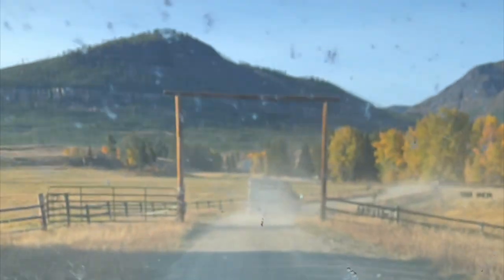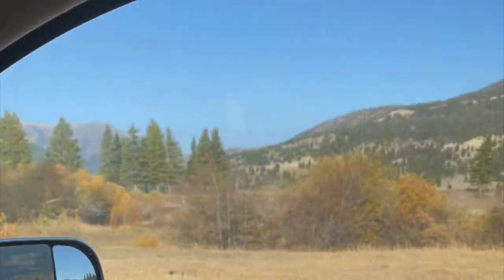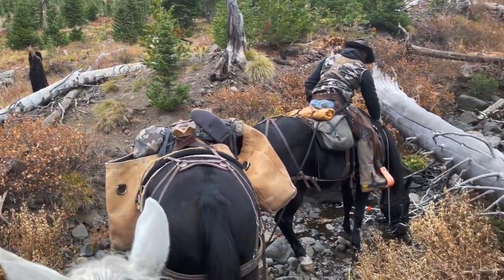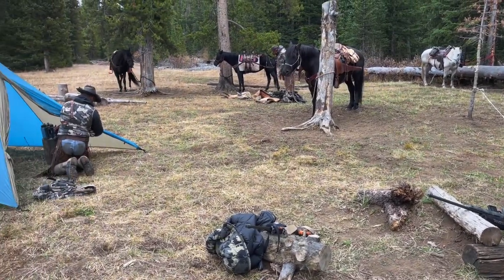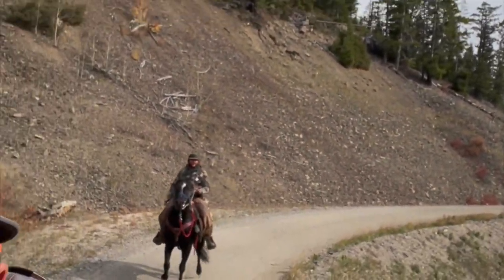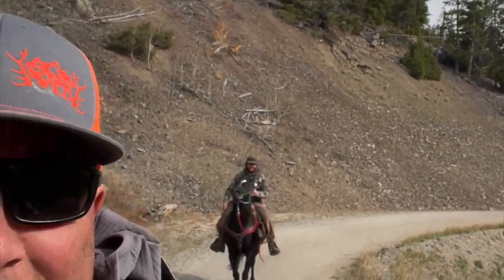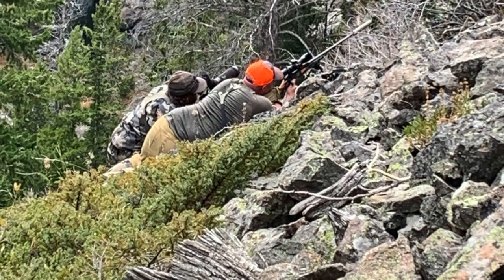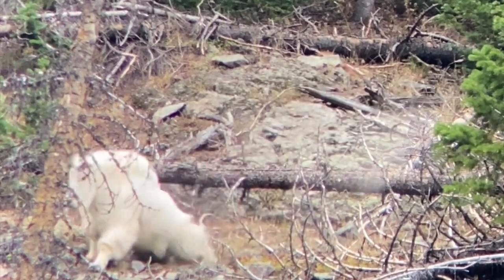Hunting Mountain Goats in Wyoming, with Matt Sturtevant V334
Matt Sturtevant, WILD Jaeger (Wyoming), takes us on a Mountain Goat hunt in his home state.